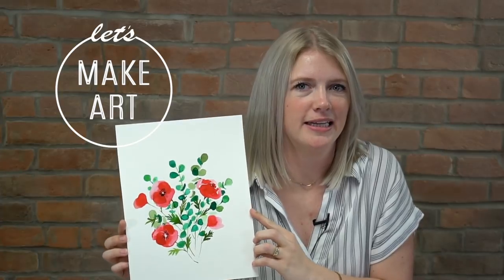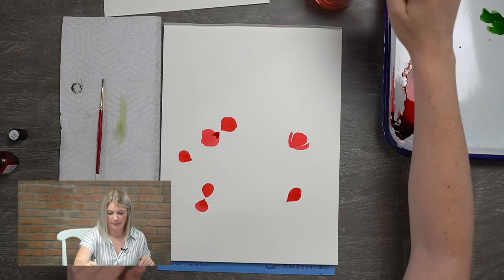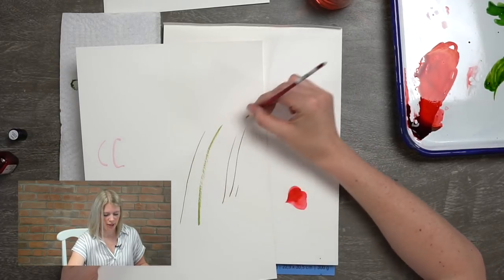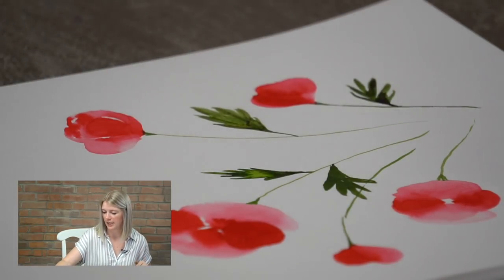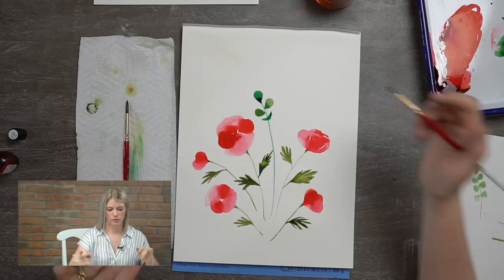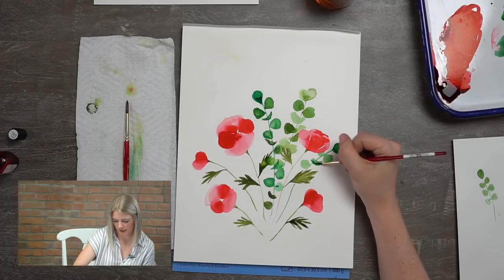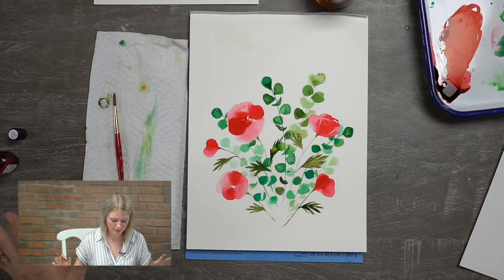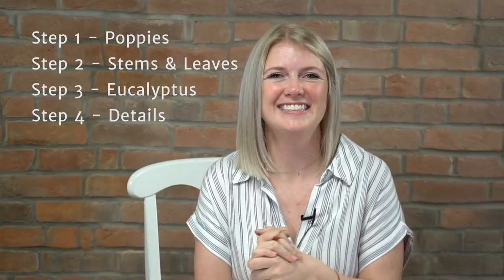Learn to Paint Poppies in Watercolors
- Poppies are a wonderful flower to paint, Sarah Cray breaks it down to four easy steps, so grab your paints, follow along, and Let's Make Art!